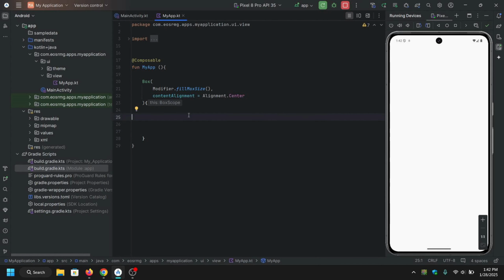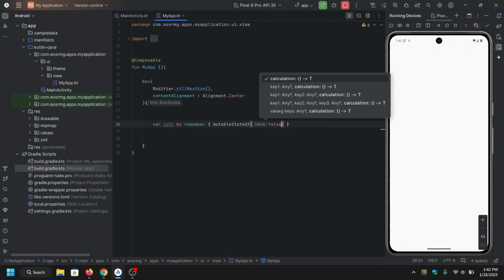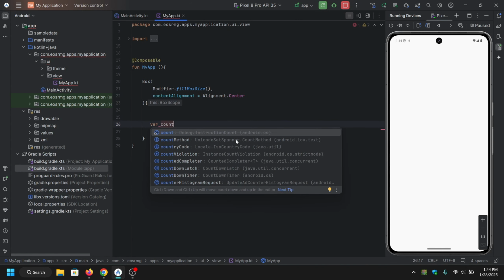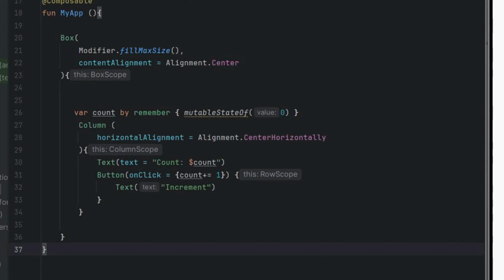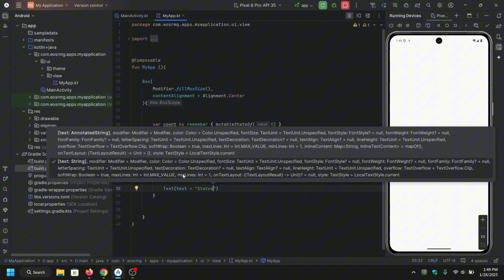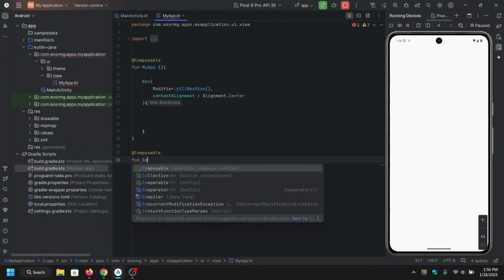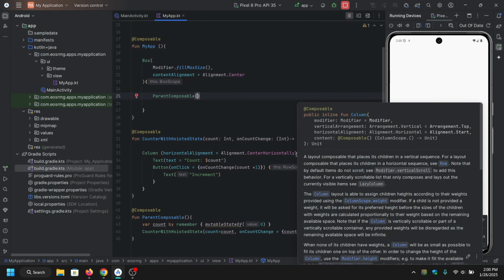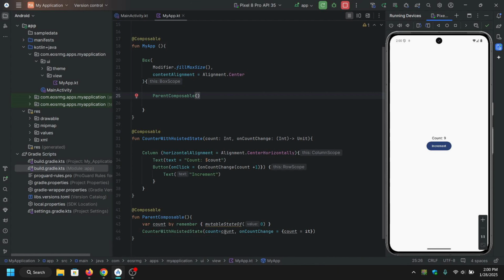State and State Management in Jetpack Compose Simplified | Android Studio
💡✨ State and State Management in Jetpack Compose Simplified | Master Kotlin in Android Studio ✨💡

Join us as we demystify State and State Management in Jetpack Compose! In this easy-to-follow tutorial, we’ll break down how to manage UI states in Jetpack Compose using Kotlin, and how to handle state changes efficiently to build smooth and responsive Android apps. Whether you're just starting out or looking to deepen your knowledge, this guide will help you take your Compose skills to the next level!

🔥 What You'll Learn:

    Understanding the core concepts of state in Jetpack Compose.
    Practical techniques for managing and updating state in your app.
    How to use remember, mutableStateOf, and State for clean, reactive UI.
    Best practices for managing complex state and handling UI updates effectively.

🛠️ Prerequisites:

    Familiarity with Android Studio and Jetpack Compose.